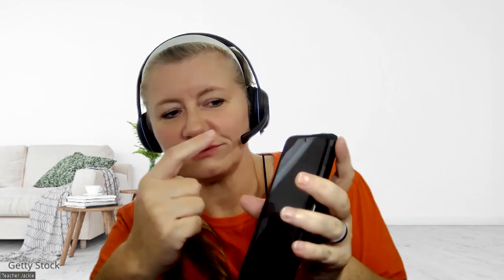VIPKid Token center and Daily Check in!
Simplify Online Teaching Links/Resources:
Equipment:
Logitech Webcams C270
Other Items in the video or on my desk:
Let's Teach!